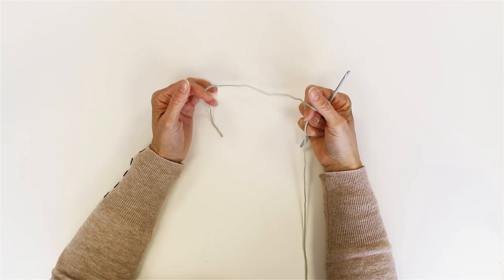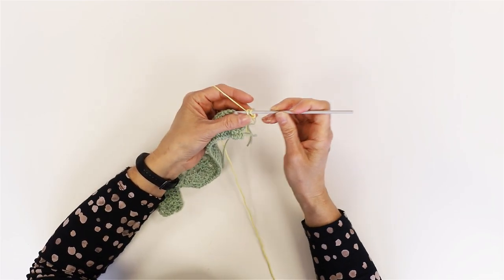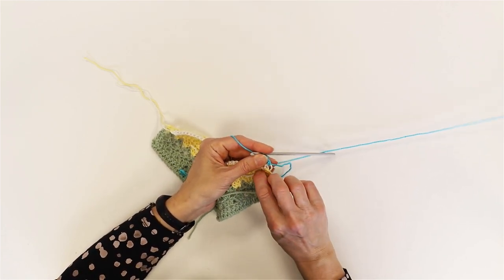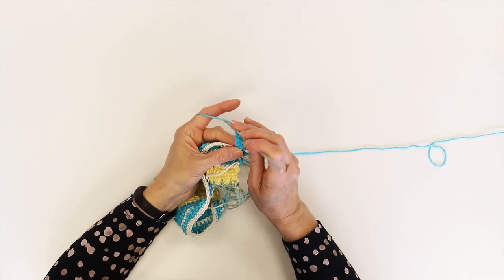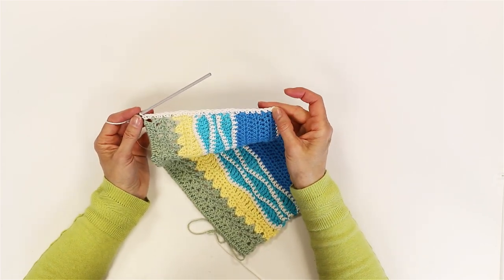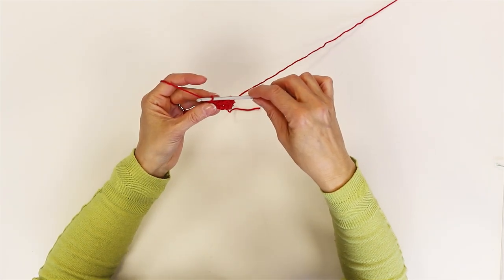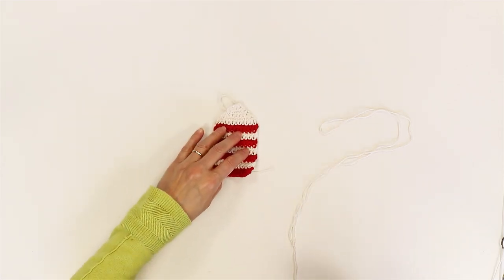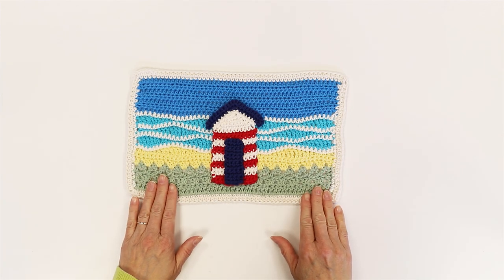Postcards with Love CAL | Week 1 Postcard One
With so many different postcards to choose from, the postcards that we send are all so very personal! We begin by choosing a beautiful picture to show what we want to share. Maybe it’s a stunning landscape, a pretty painted scene or something funny. And then do we squeeze as much writing as we can on the back to share our thoughts and adventures? Or do we write a few words? Anything goes! As we begin to crochet our postcards, these will all be personal. We start with a simple beach scene. We can leave it plain and simple or add a beach hut. It’s entirely up to you as we crochet our first postcard!